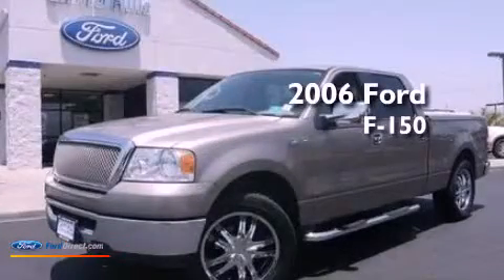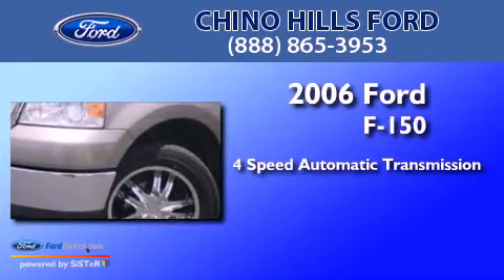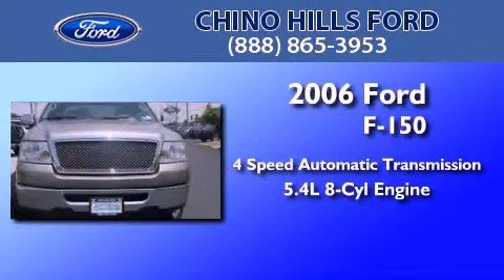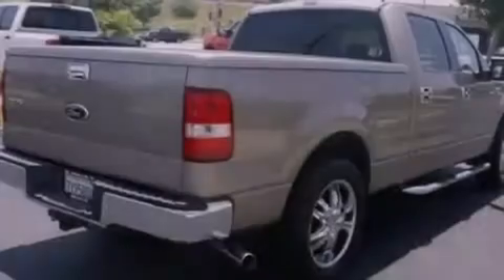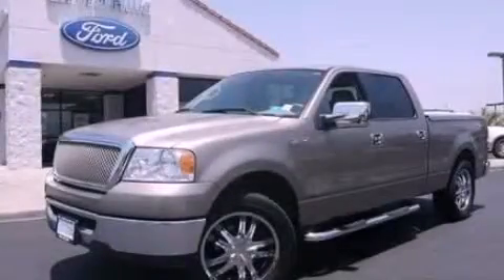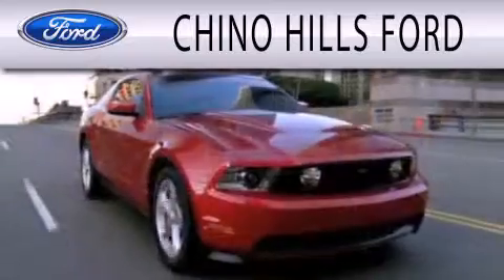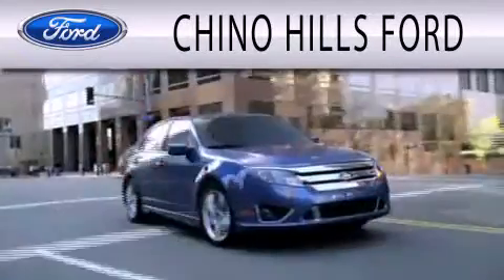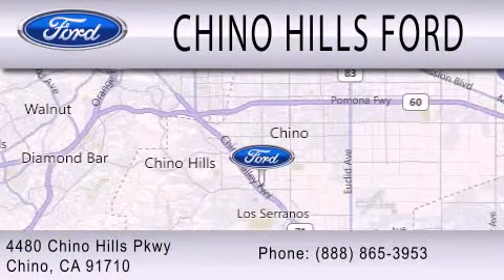Pre-Owned 2006 FORD F-150 Chino CA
Year : 2006
 Make : FORD
 Model : F-150
 Engine : 5.4L V8 24V MPFI SOHC
 Trans . : 4-SPEED AUTOMATIC
 Exterior : ARIZONA BEIGE METALLIC
 Miles : 88,938
 Interior : CASTANO BROWN
 Stock : D191A